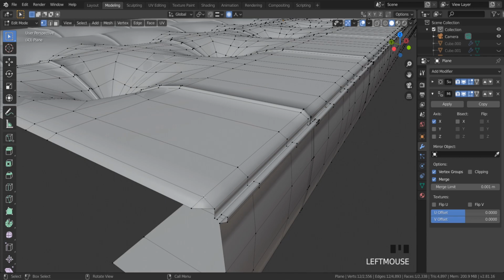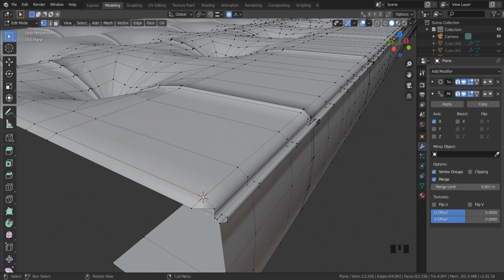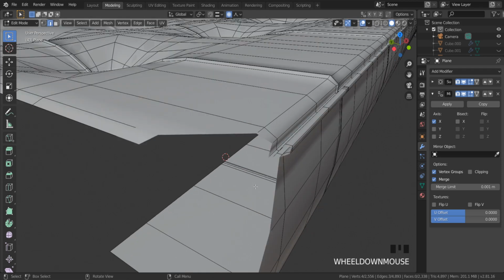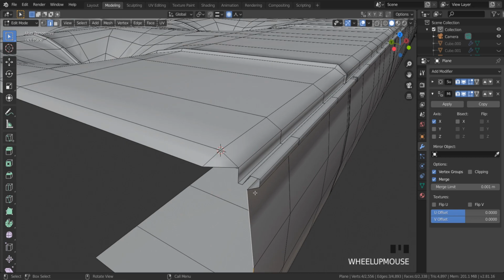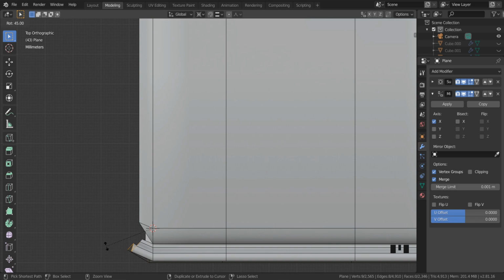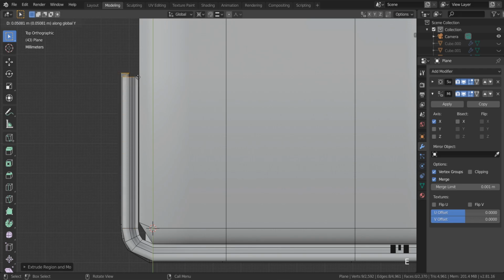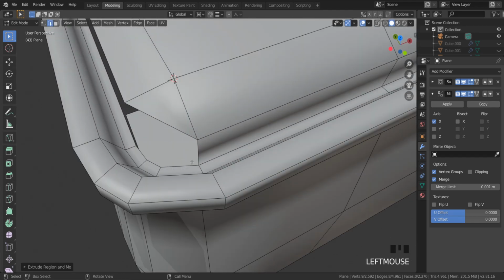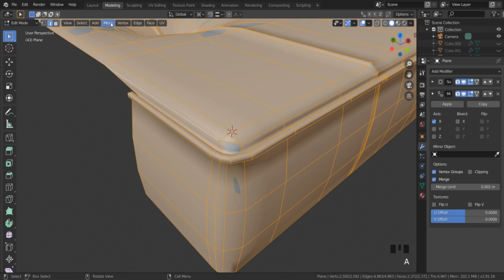How To Extrude Roundly In Blender ? | Round Corners And Keep The Same Form | Couch Corners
How To Extrude Roundly In Blender ? l Round Corners And Keep The Same Form l Couch Corners
To extrude roundly in Blender while keeping the same form and rounded corners, you can follow these steps:

Start by selecting the object you want to extrude roundly.

Press the Tab key to enter Edit mode.

Select the edges or vertices that you want to extrude roundly. You can use the Shift key to select multiple edges or vertices.

Press the E key to start extruding and then immediately press the Esc key to cancel the movement.

Press the Alt + S keys to activate the "Shrink/Fatten" tool.

Move your mouse to increase or decrease the amount of rounding. You can also enter a value in the tool options in the lower left corner of the 3D viewport.

When you're happy with the amount of rounding, click the left mouse button to confirm the extrusion.

Finally, exit Edit mode by pressing the Tab key.

By using the Shrink/Fatten tool in Blender, you can easily extrude roundly while keeping the same form and rounded corners.

Thanks to Phillip Foley